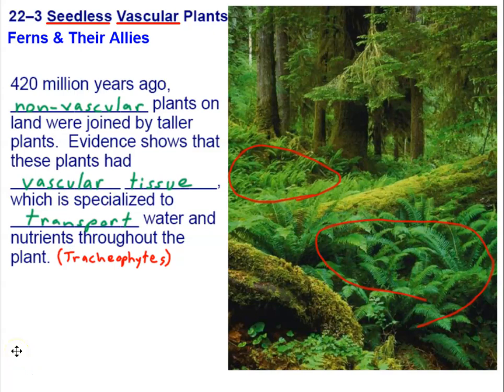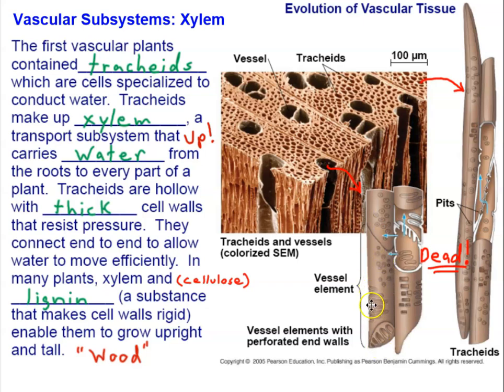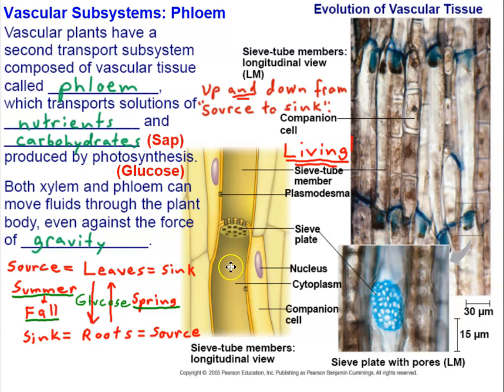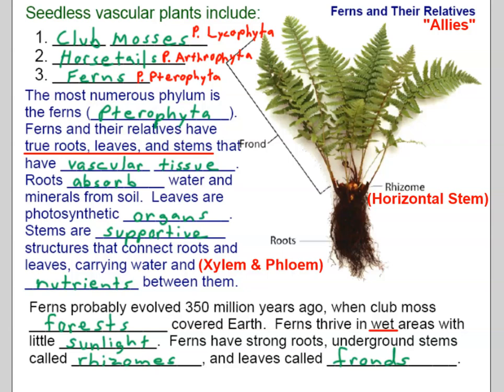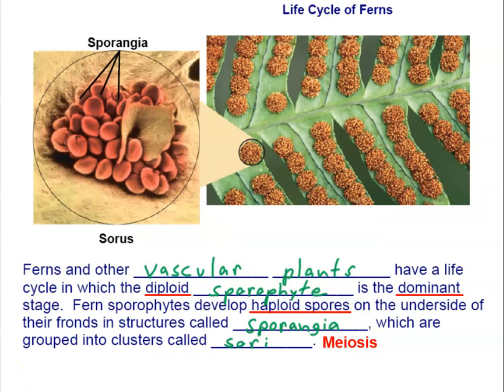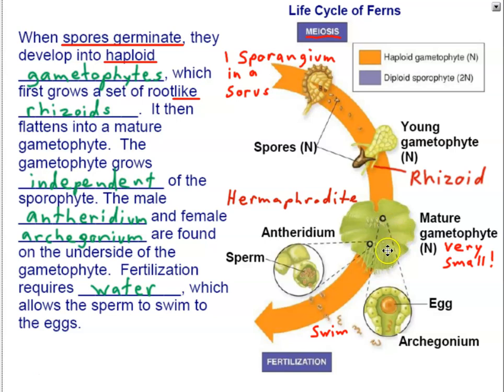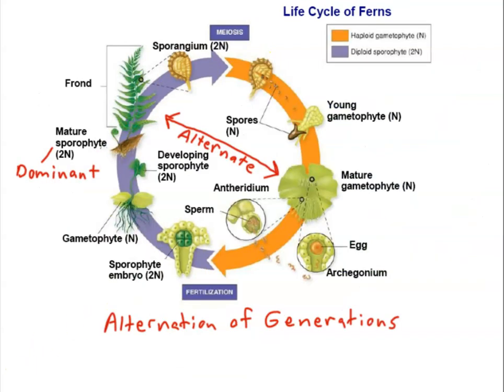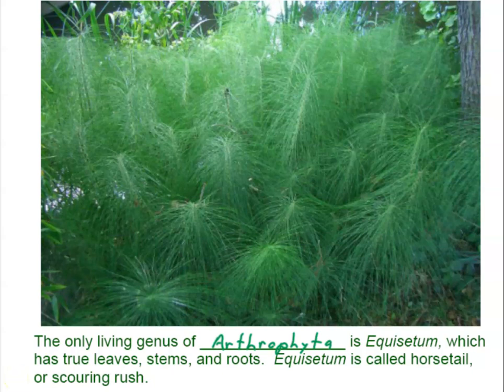Pterophytes!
Mr. Z. explains the structure, function, and life cycle of the ferns and their "allies", the seedless vascular plants, the first tracheophytes with vascular tissue... xylem and phloem!